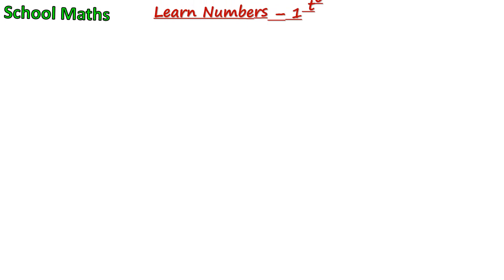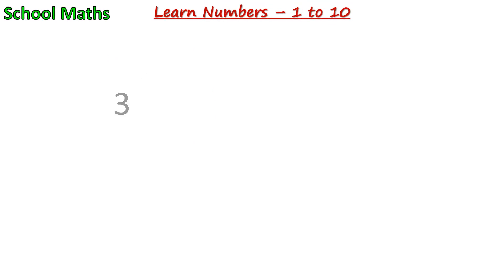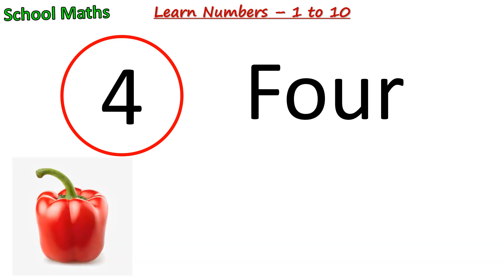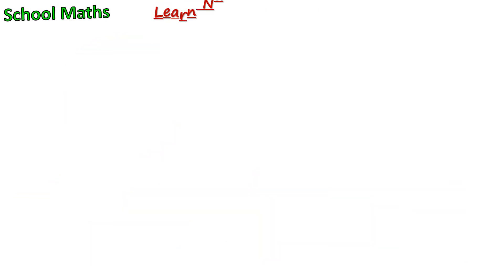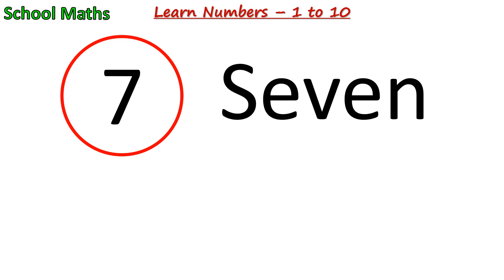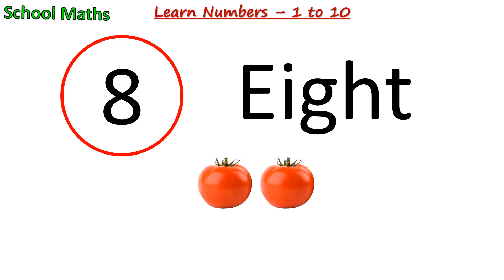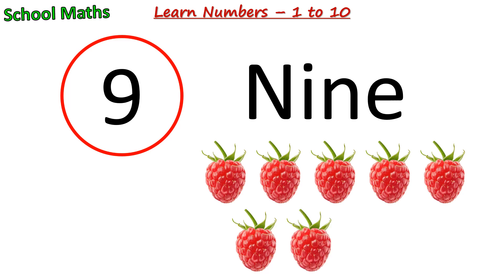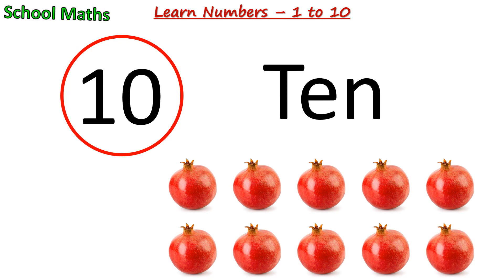Learn Numbers - 1 to 10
Hello kids, In this video I have shown the spelling and the pictures for numbers from 1 to 10. If you want to know about it then please watch this full video and please like, share to your friends and families, and please subscribe to our channel if you didn't. Then if you are interested in this video then please go to our channel and please go to our channel and see those videos.